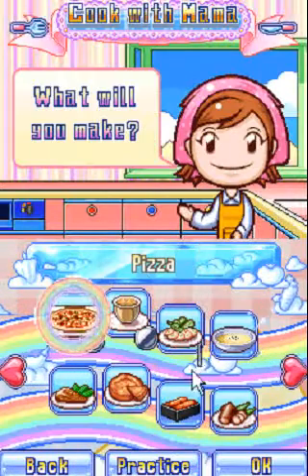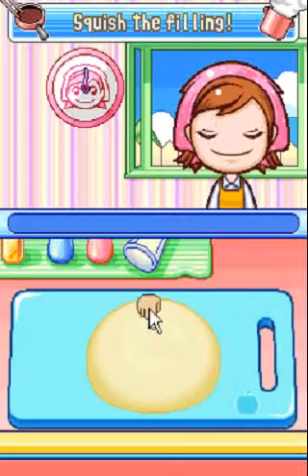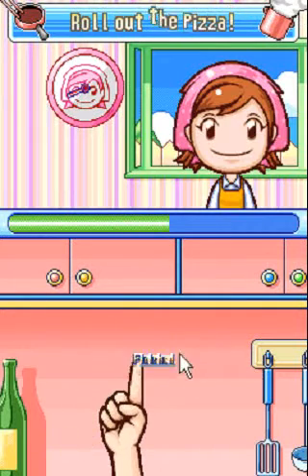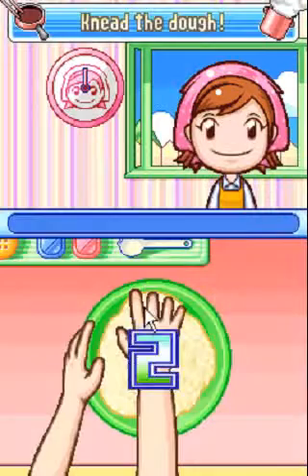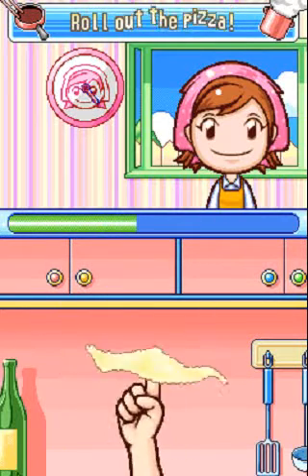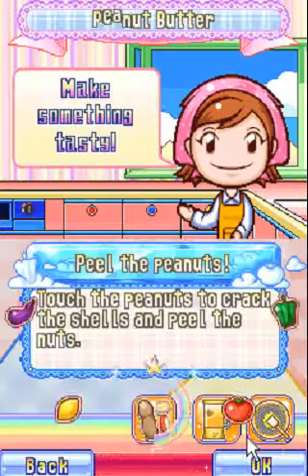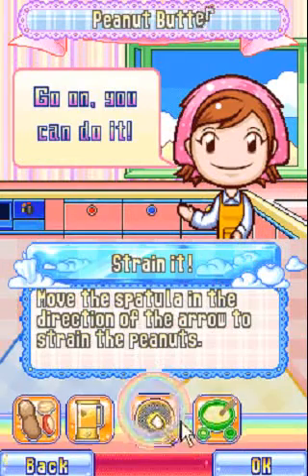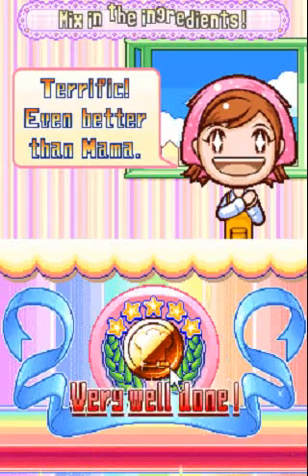Let's Play Cooking Mama 2 - p1 What the Flipper-Doodle Wahdal-Doddle!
I'm sorry this video came late and in such poor quality. My Screen recorder has been messing up. This video was actually supposed to be made with the last video, but things went south. Oh well. Enjoy the video with your face.